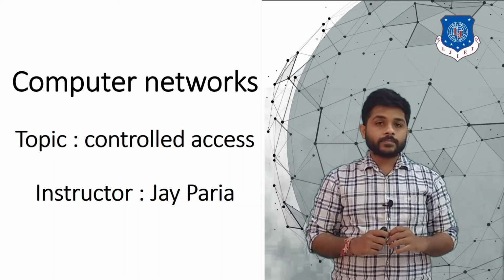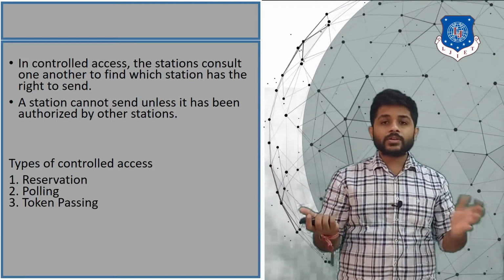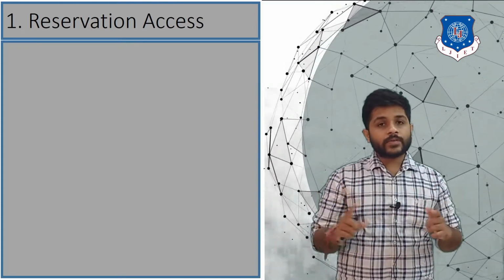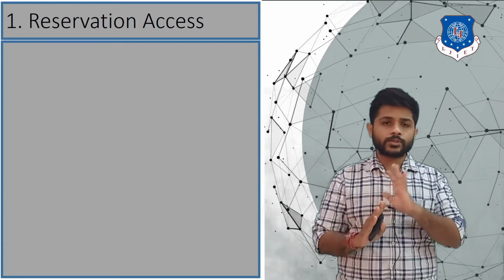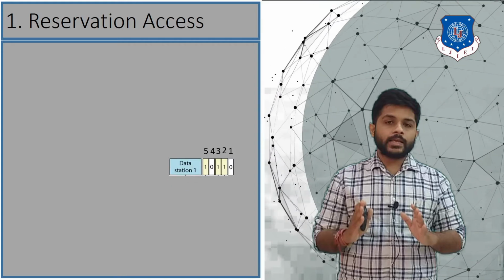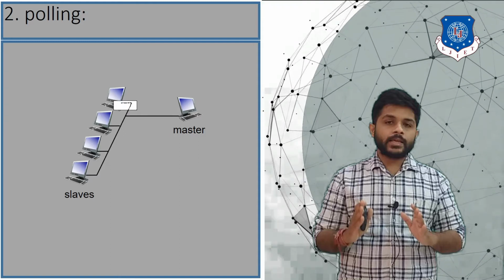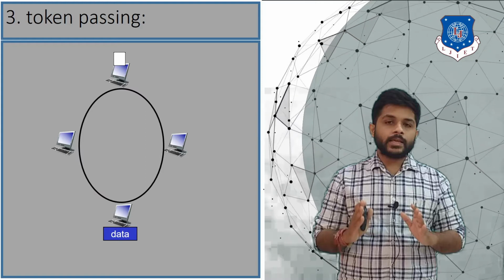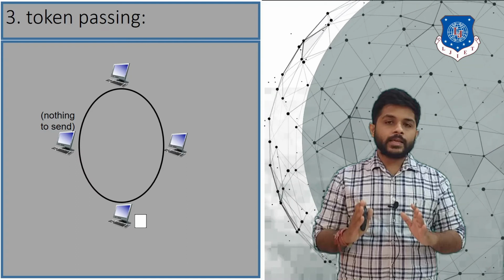Lec-15_Controlled Access | Computer Networks | Computer Engineering